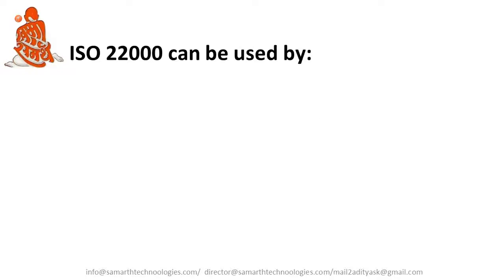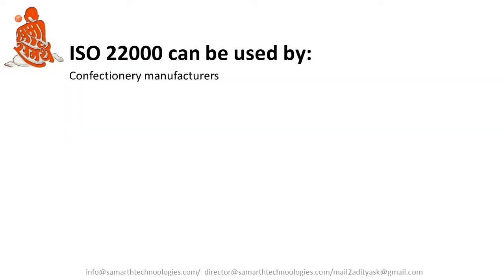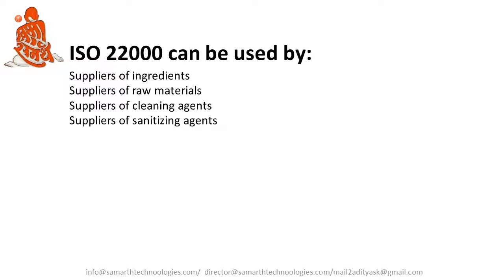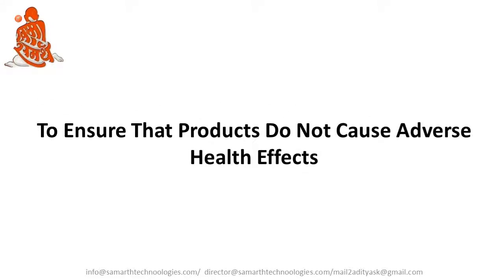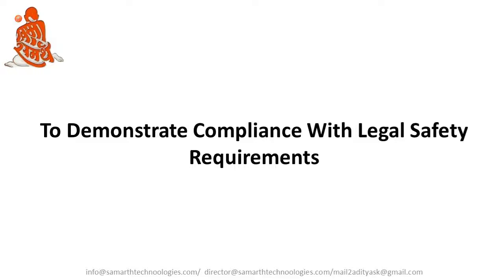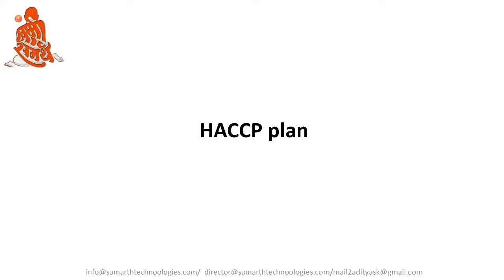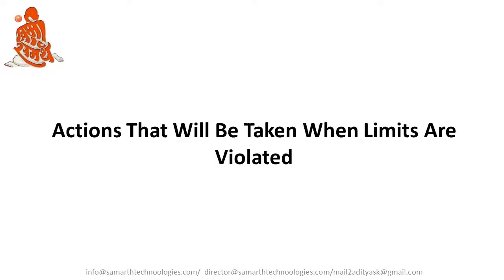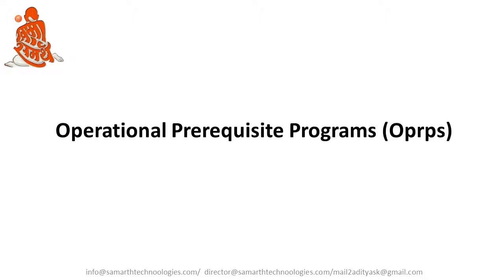Samarth technologies ppt video